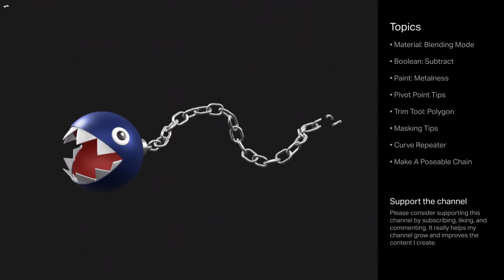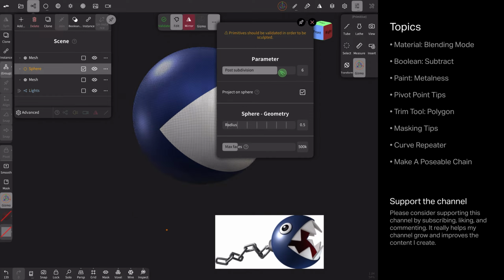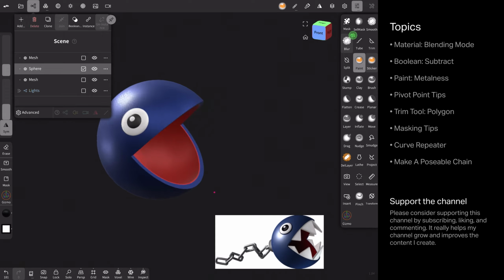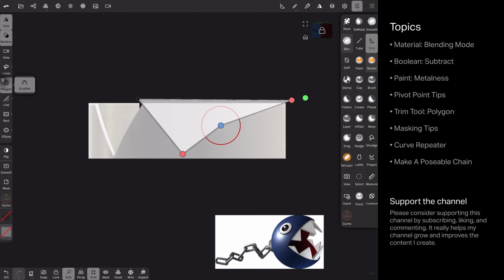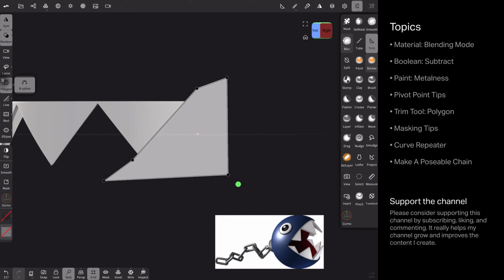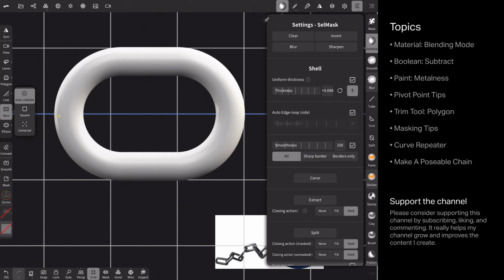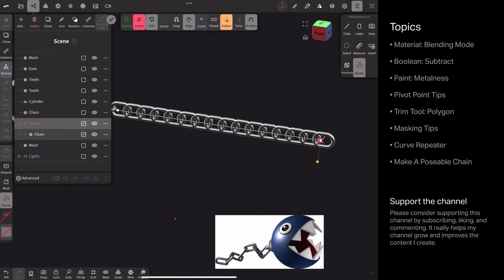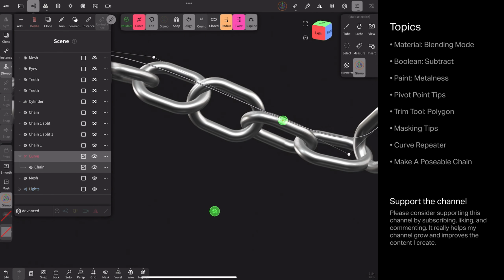Nomad Sculpt: Modeling a Chain Chomp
Today I have another fun video for you. We're sculpting a Chain Chomp from Super Mario Brothers. This teaches some very useful skills such as the Trim Tool and Curve Repeater. Enjoy!

I definitely made some mistakes along the way. My trim of the teeth wasn't quite as accurate as it could have been, but you got the point.

00:00 – Intro
00:30 – Material: Blending Mode
00:37 – Boolean: Subtract
02:00 – Paint: Metalness
03:44 – Pivot Point Tips
08:11 – Trim Tool: Polygon
14:49 – Paint: Metalness
16:00 – Maskting Tips
17:47 – Curve Repeater / Make A Poseable Chain
20:56 – Trim Tool: Lasso